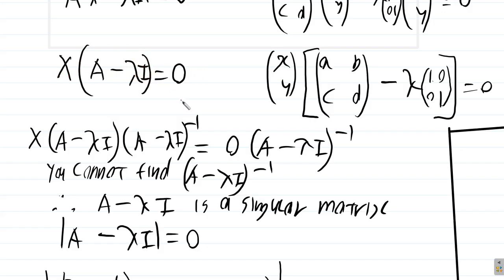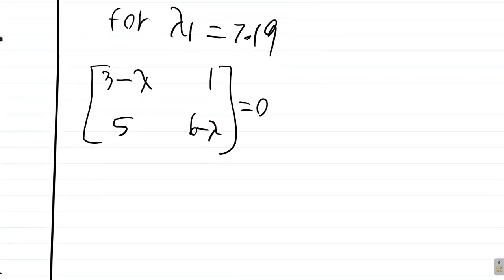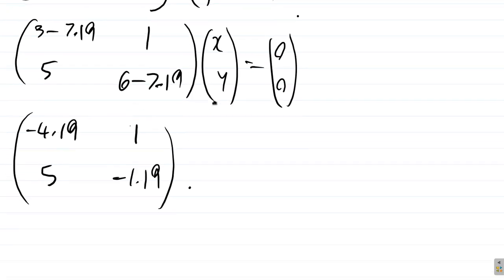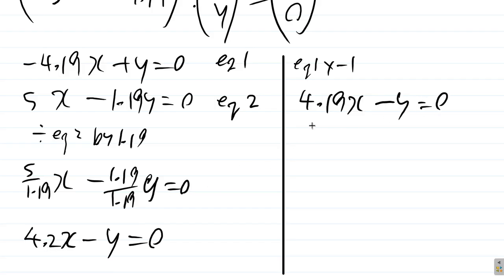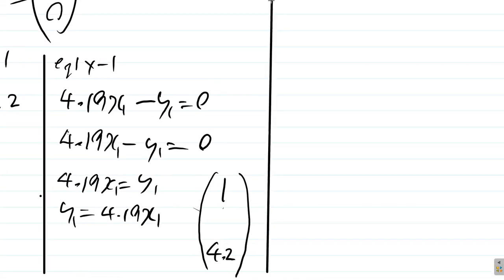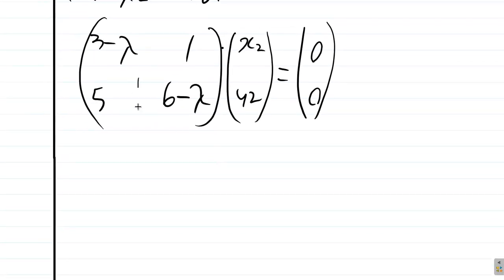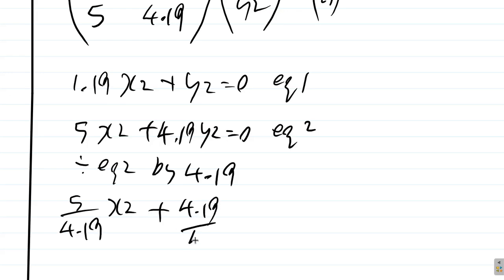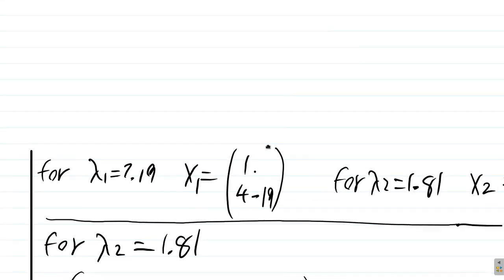Eigenvectors of Matrices - Calculus 1 1224 Q2C